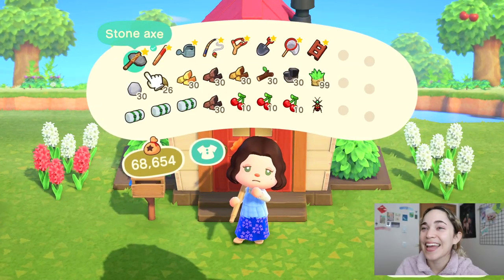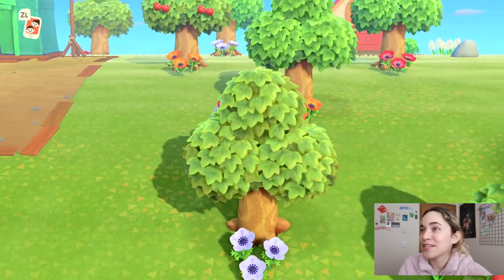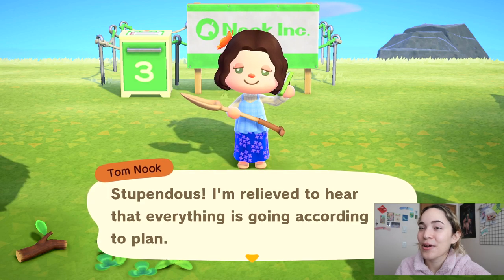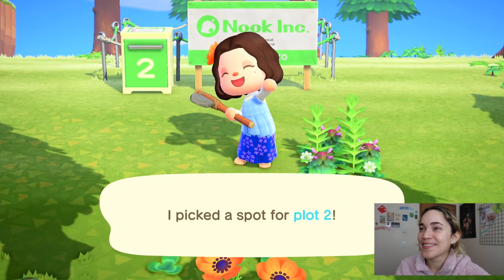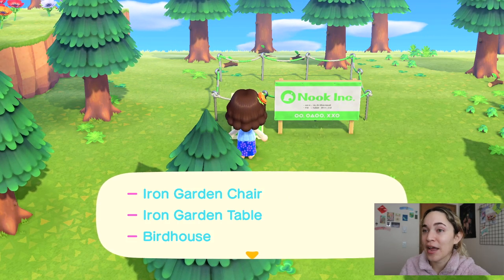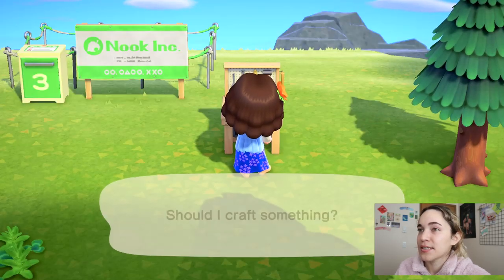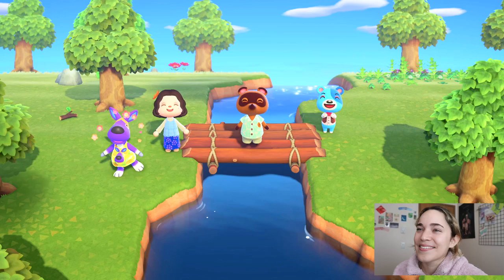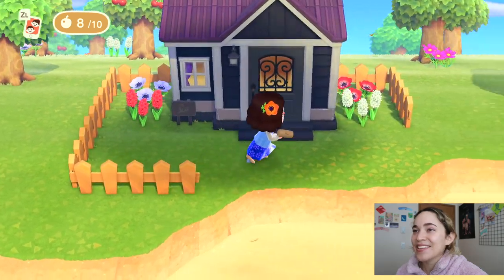crafting homes in animal crossing new horizons 🛠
hello it’s me, nico! ₍₍ ◝(●˙꒳˙●)◜ ₎₎

this channel is archived for the time being. i really enjoyed playing animal crossing with y'all, and hope to return soon! for now, i'm playing ac and more on my personal channel — nicole marie viera ♡